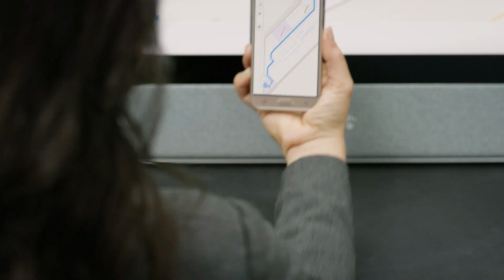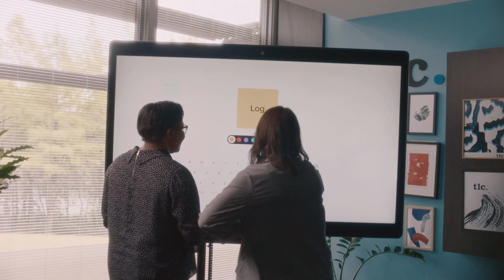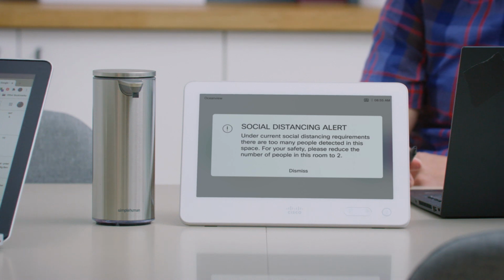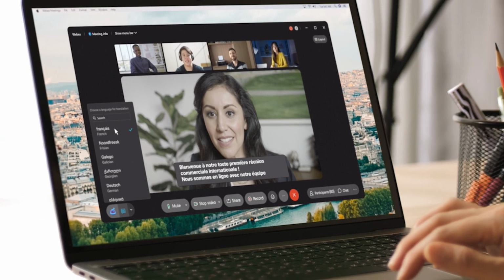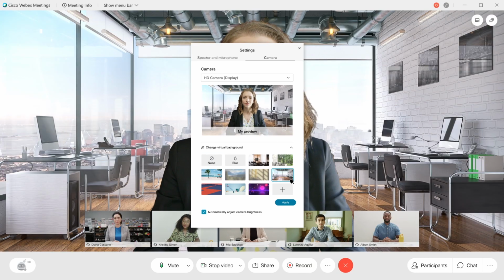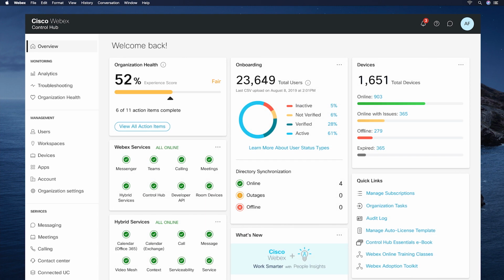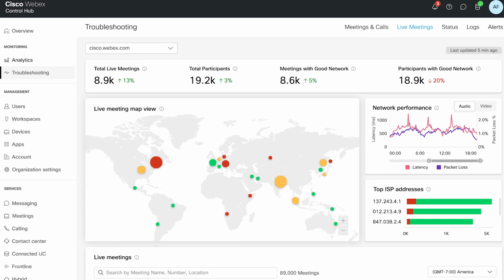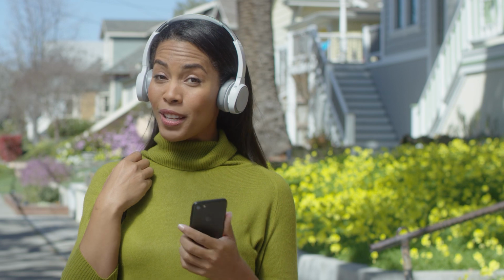Welcome to the era of hybrid work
Webex is designed to bring simple, intelligent experiences to every workspace, whether you're working from home, heading to the office or you're on the go. See how the latest technology can support remote work and provide for a safe return to the office. This is what happens when hardware and software come together -- Webex isn't just meetings, it's how work gets done from anywhere.